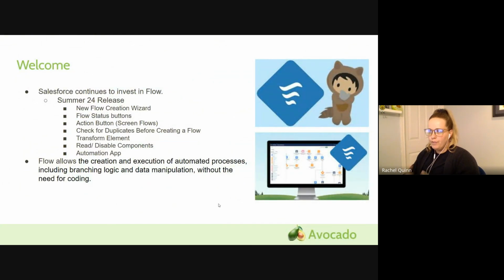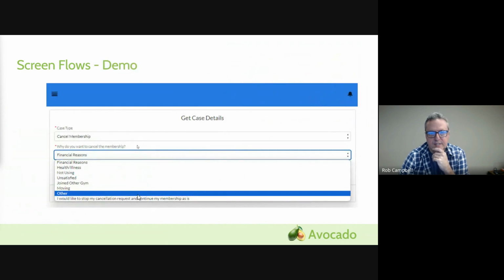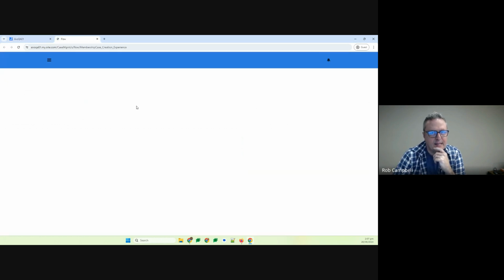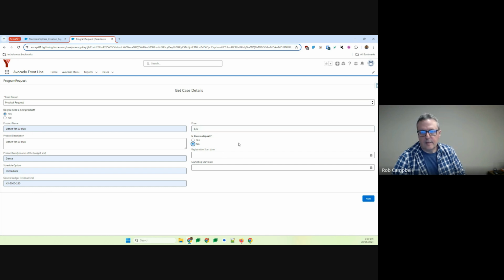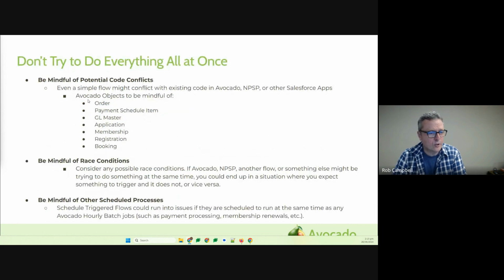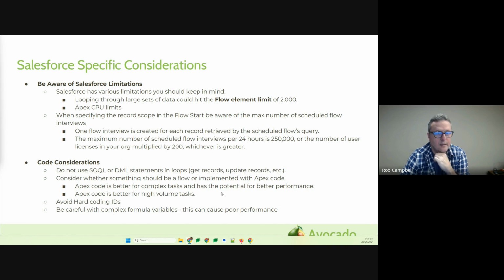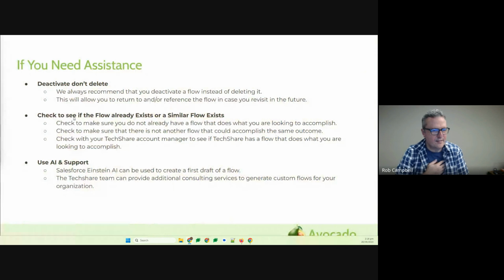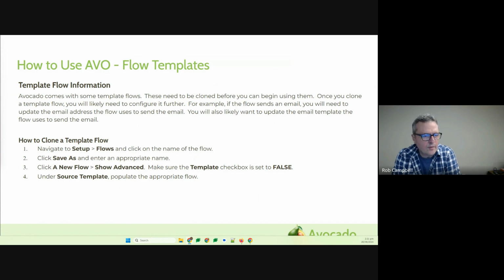Screen Flows & Flow Templates User Group